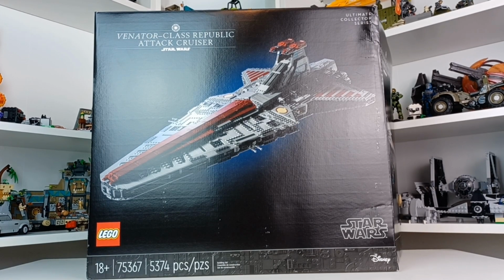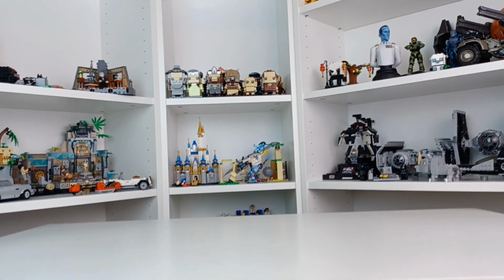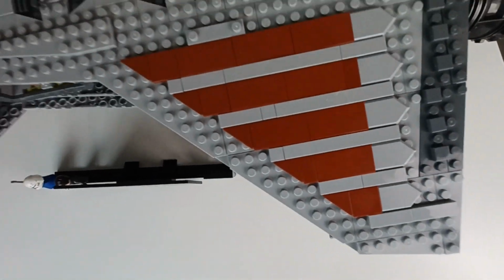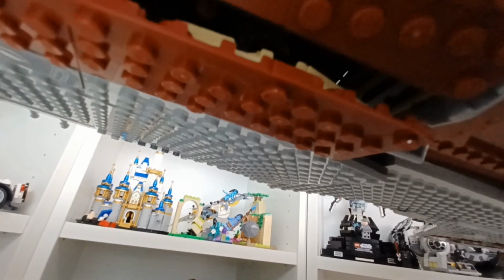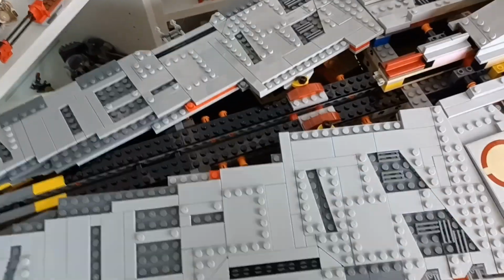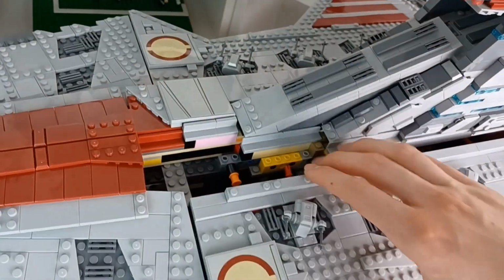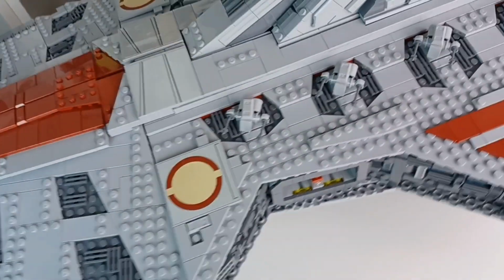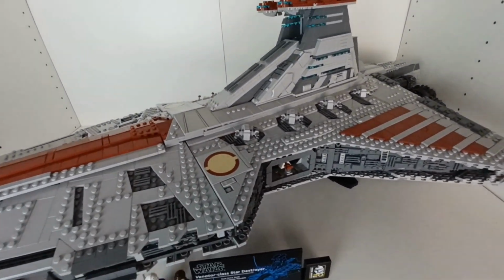Lego 75367 Star Wars UCS Venator Review!